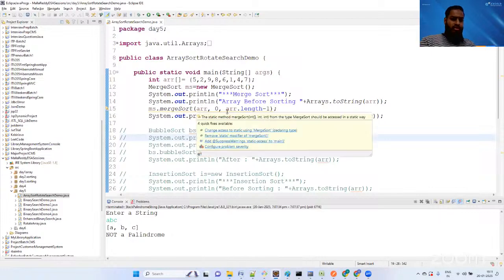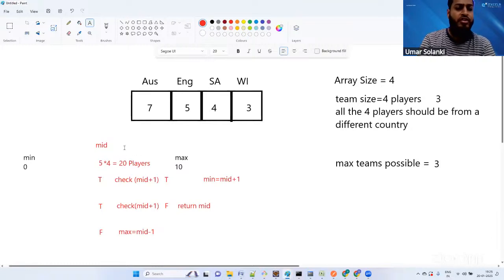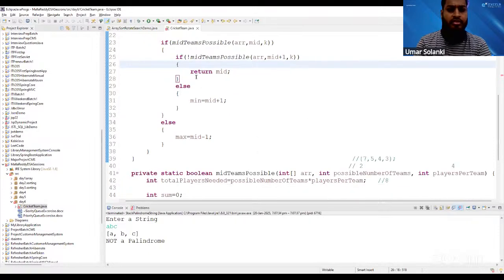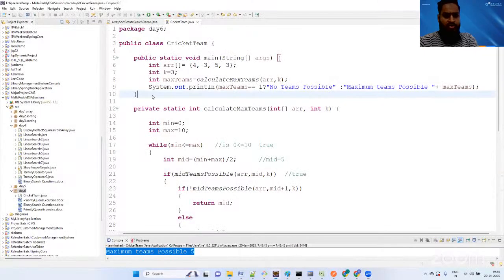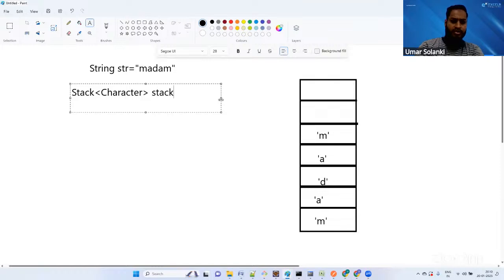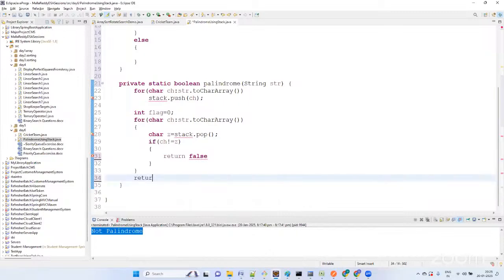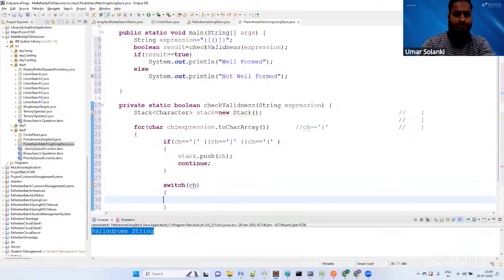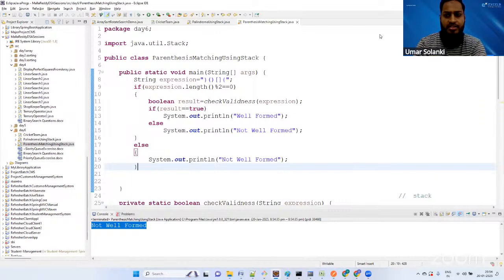SDP on Ace Coding interviews: DSA Mastery with Java - Day 6